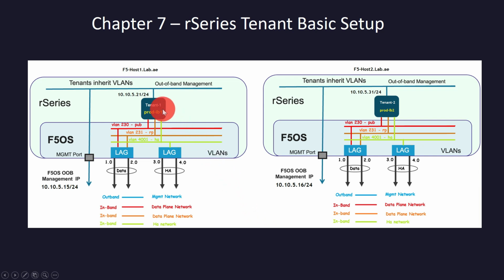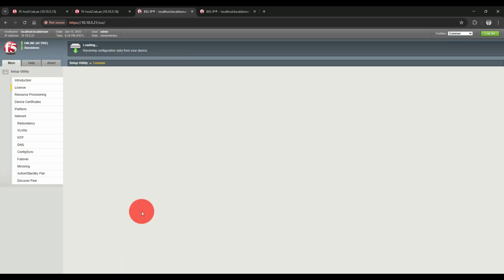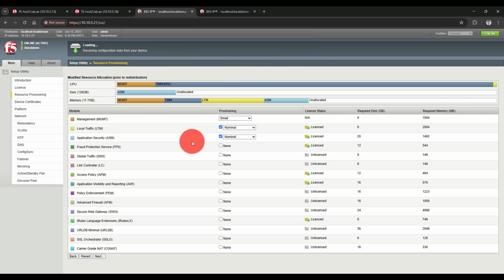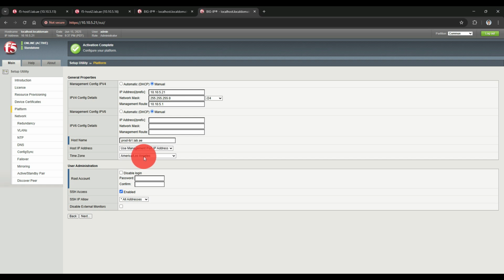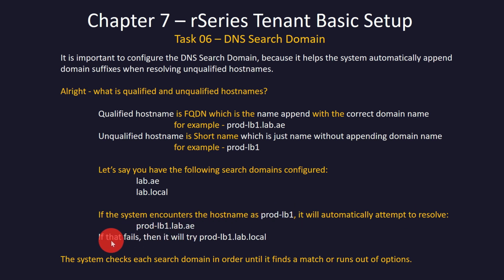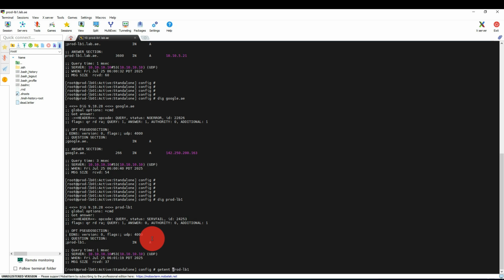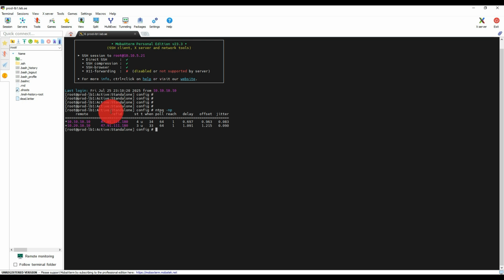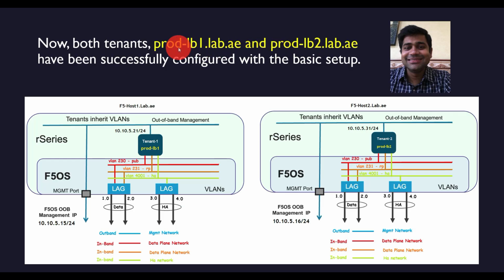🌟F5 rSeries Learning - Chapter 07 - F5 rSeries Tenant Basic Setup & Configuration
In this video, we walk you through the basic tenant setup on F5 rSeries step by step. Whether you're a beginner or refreshing your skills, this guide will help you understand how to deploy and configure tenants on rSeries.

We will configure Tenant1 (prod-lb1.lab.ae) and Tenant2 (prod-lb2.lab.ae) on two separate rSeries hosts with the following settings:

💡 What you’ll learn in this video:

00:00 ✔️ Introduction
01:42 ✔️ Change the default tenant password
02:50 ✔️ Activate licenses inherited from the rSeries host
04:04 ✔️ Provision essential modules: LTM and ASM
08:25 ✔️ Generate and apply a device certificate
11:10 ✔️ Set hostname, time zone, and root password
13:03 ✔️ Configure DNS servers and Search domains
16:22 ✔️ Test name resolution using dig and getent
20:42 ✔️ Configure NTP servers and verify time sync
24:30 ✔️ Verify LAG (Trunk) inheritance from host
26:09 ✔️ Verify VLAN inheritance from host

🧪 Lab Topology Overview:

Tenant 1 → prod-lb1.lab.ae on host01.lab.ae
Tenant 2 → prod-lb2.lab.ae on host02.lab.ae

We perform the full configuration on both tenants to ensure they are ready for advanced networking and High Availability (HA) setup — which we’ll cover in the next chapter.

▶️ Next Video:
Chapter 08 – rSeries Tenant Networking & High Availability Setup

Discover the complete learning path - check out the Alex Learning Portal for the full series!